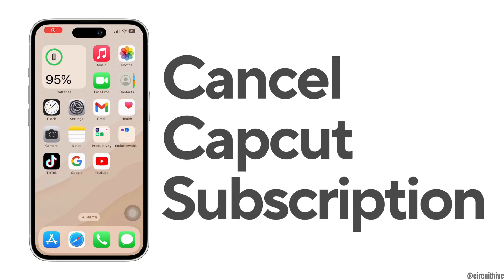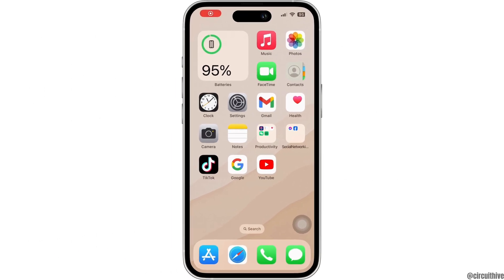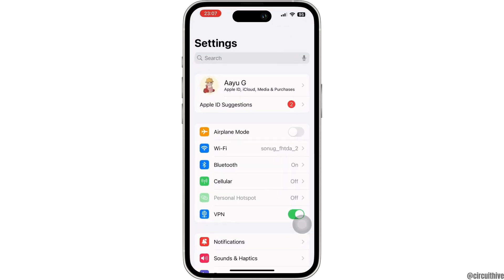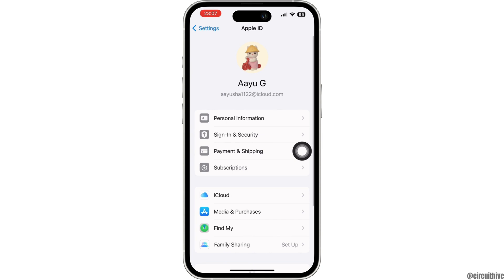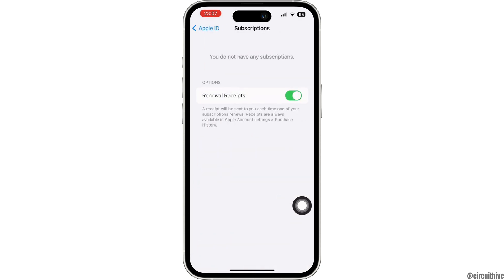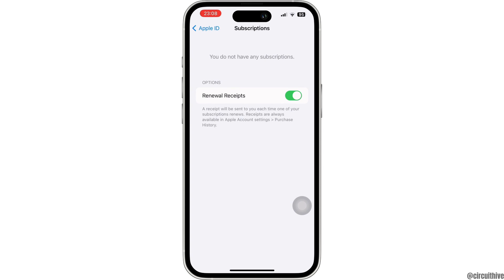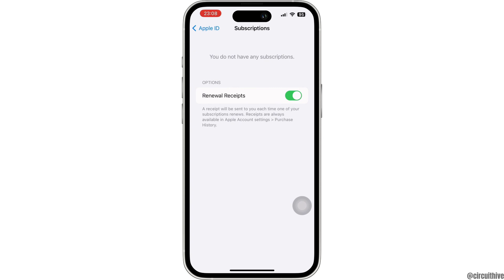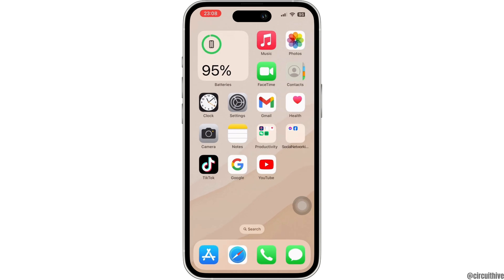How to Cancel CapCut Subscription on iPhone 2024 (QUICK & EASY)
Ready to learn how to cancel your CapCut subscription on iPhone in 2024? This easy guide provides step-by-step instructions to quickly and easily cancel your subscription. Follow this straightforward process to manage your subscription without any hassle.

In this tutorial:
0:00 - Introduction
0:15 - How to Cancel CapCut Subscription on iPhone 2024 (QUICK & EASY)

Learn how to effortlessly cancel your CapCut subscription on iPhone in 2024 with this straightforward guide. This video covers the entire process, ensuring you can cancel your subscription efficiently and securely.

Cancel your CapCut subscription with ease by following this guide in 2024!